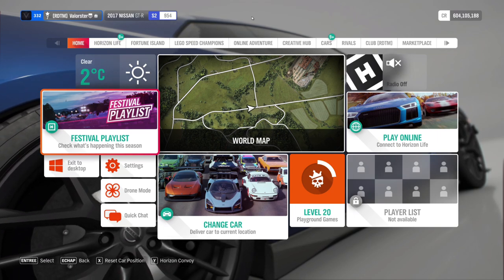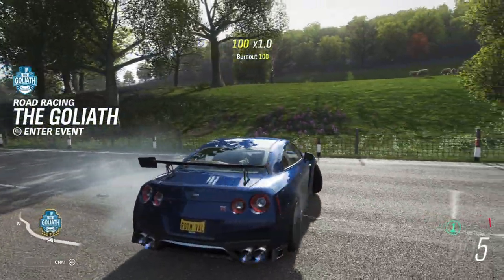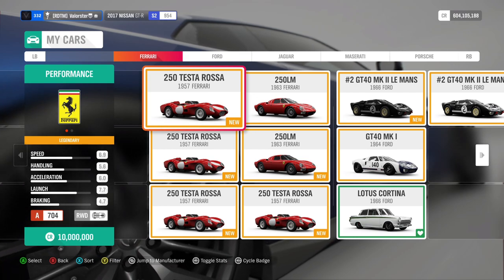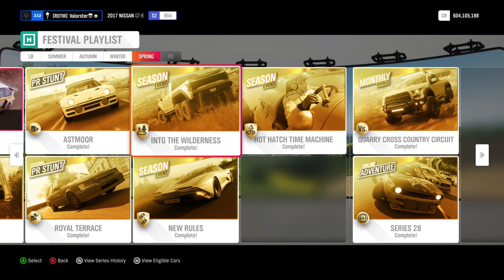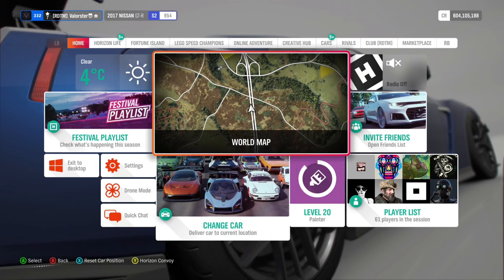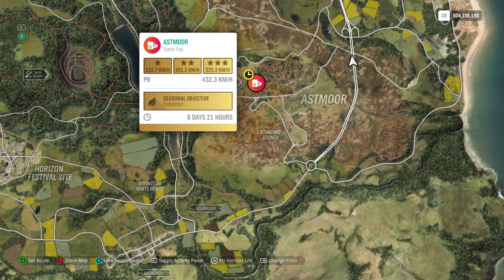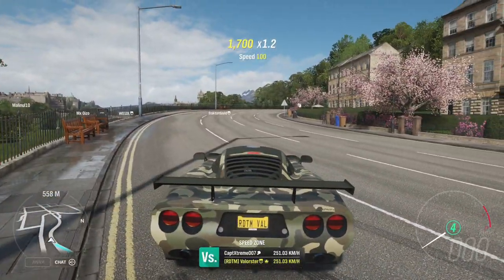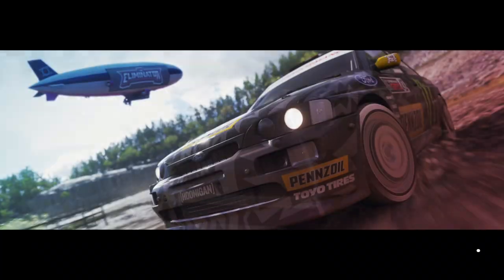FORZA HORIZON 4 "How To Complete Series 28 SPRING Festival Playlist & Forzathon" Velociraptor 6x6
Hey everyone!